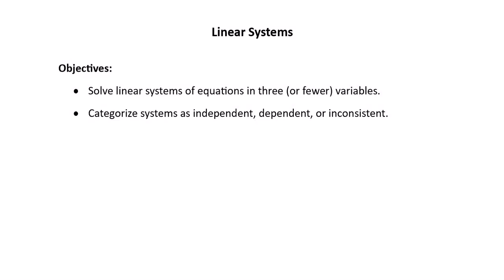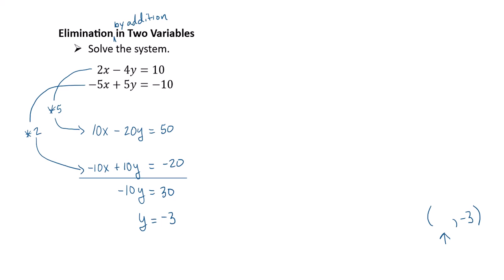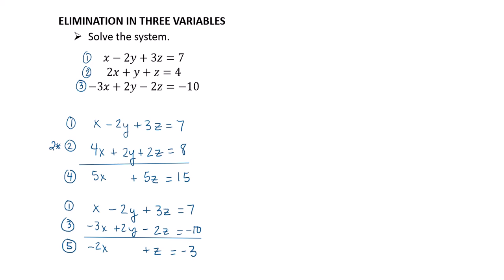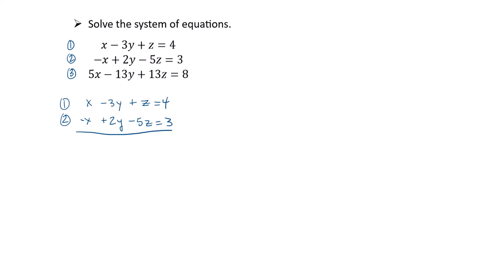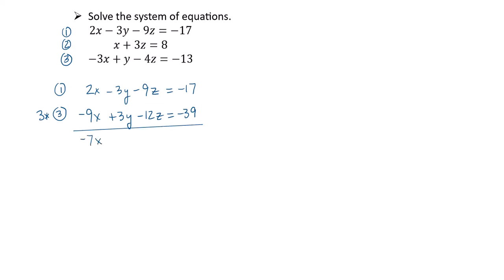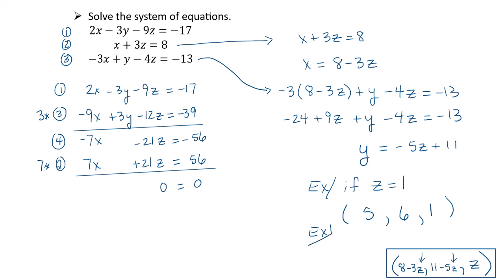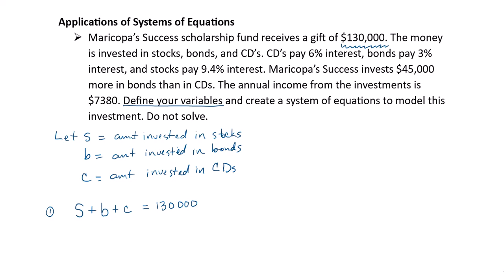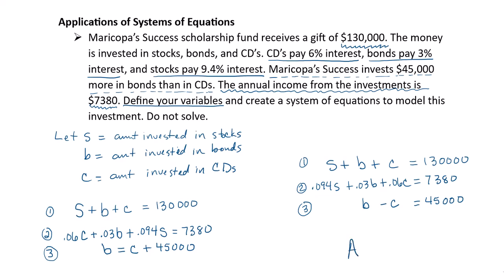2.5 Linear Systems